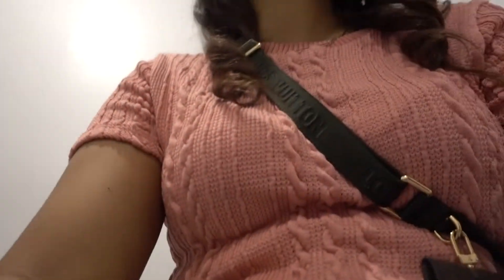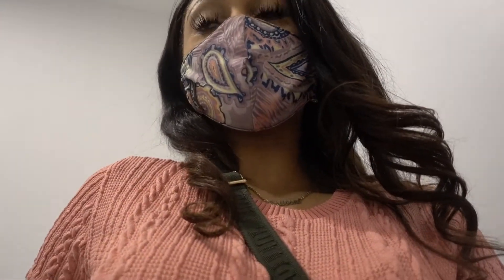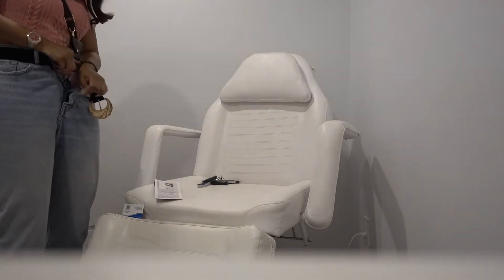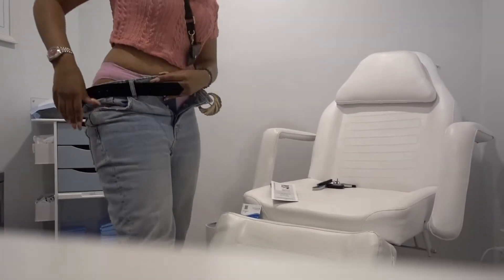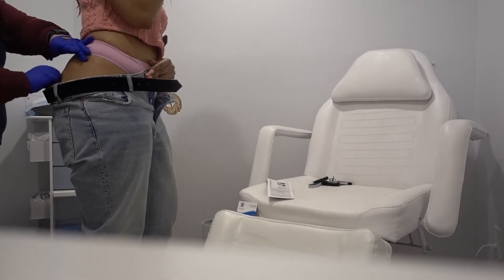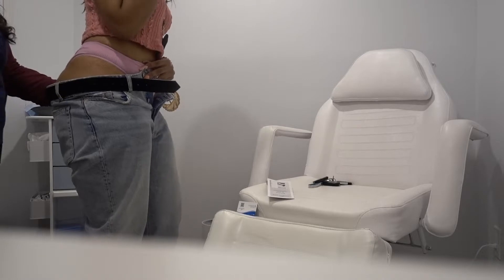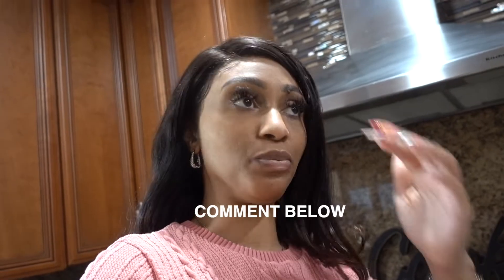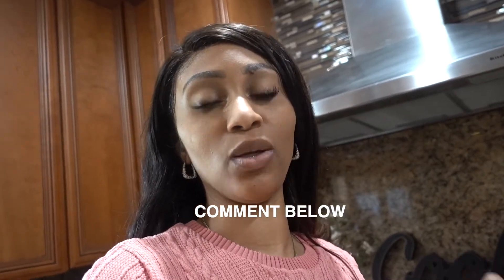VLOG | GOT BUTT INJECTIONS! | BOTTEGA DUPES | LUXURY AMAZON UNBOXING + MORE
Hi Loves,

Amazon Items:
Perfume Stand:
Acrylic Containers: